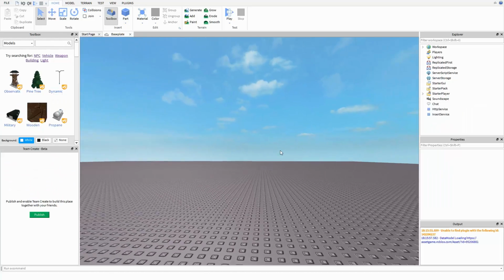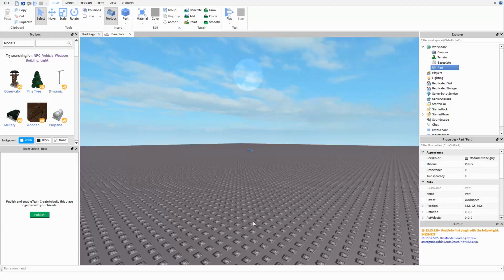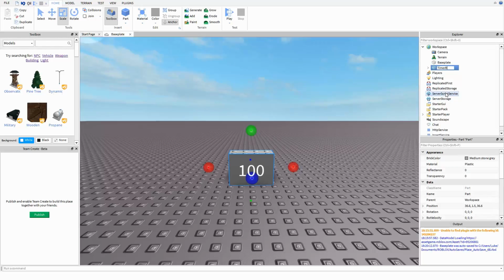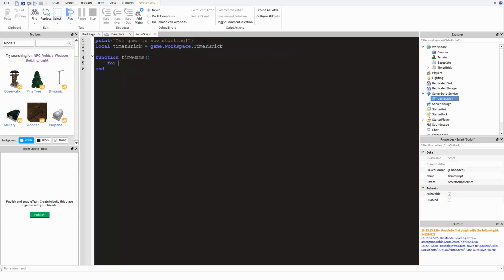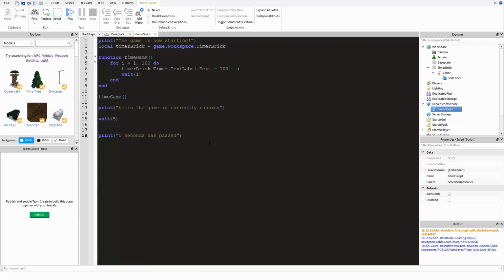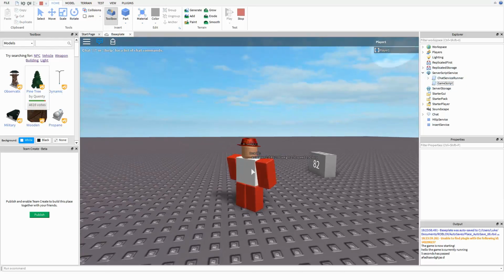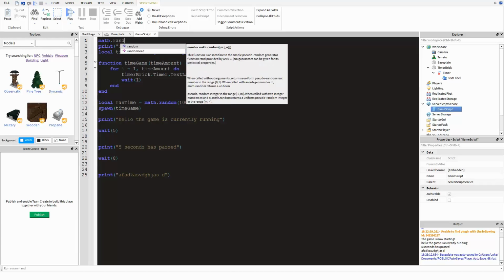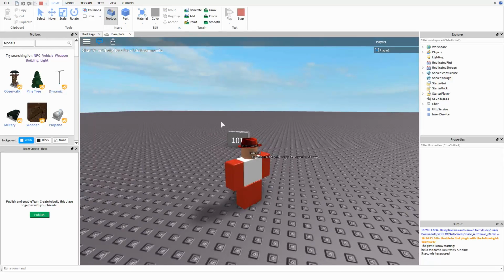Spawn Function Tutorial [ROBLOX]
This tutorial explains the uses of the spawn function and how to use it.

The spawn function is essentially a co-routine but more simple and easier to use. If you're unsure as to whether you should use a coroutine or a spawn function have a look at these two roblox wiki articles: